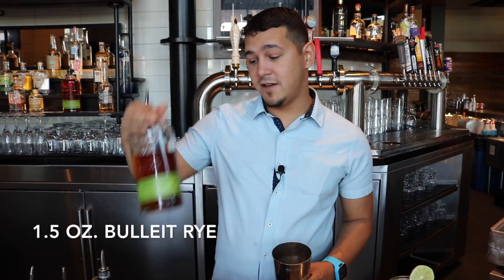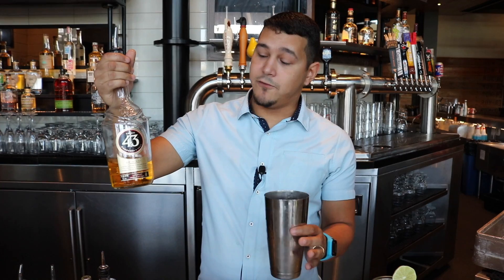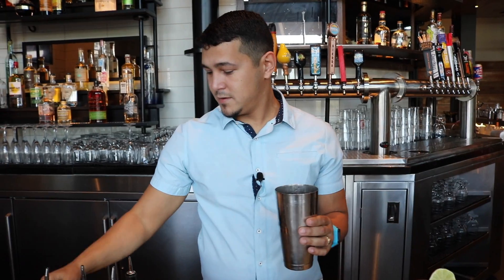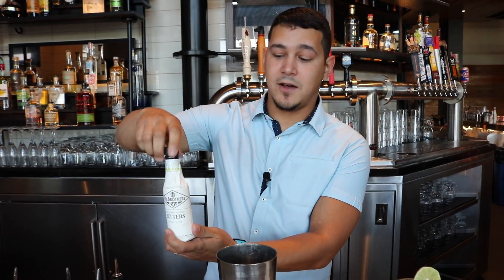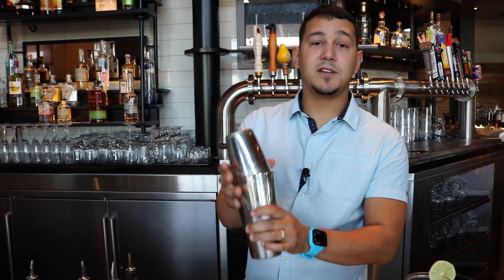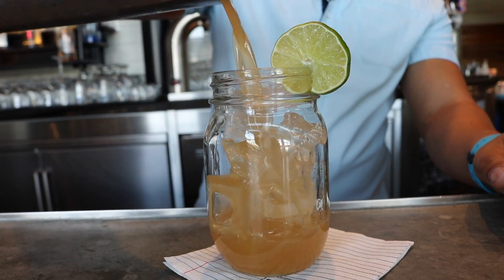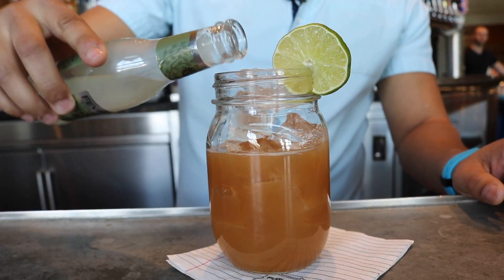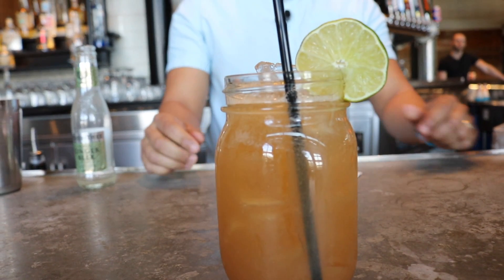Public School 702 serves Ryders on the Storm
Janna Karel/ Las Vegas Review-Journal